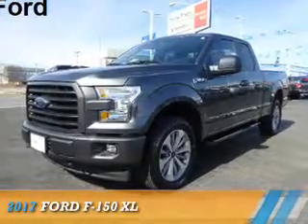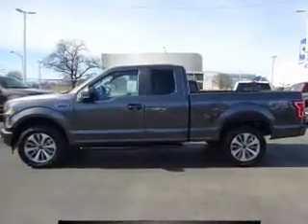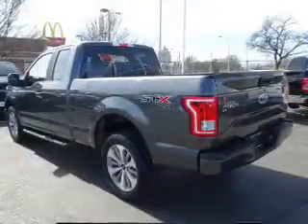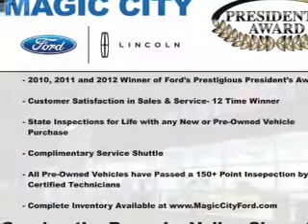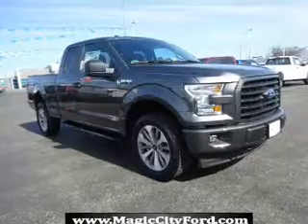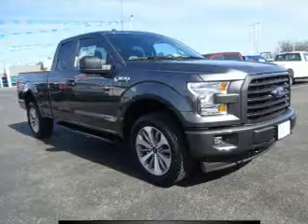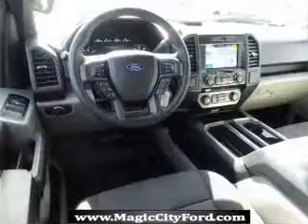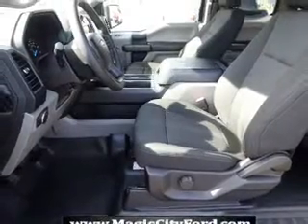2017 Ford F-150 T35844-1 - Roanoke VA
Year: 2017
Make: Ford
Model: F-150
Trim: XL
Engine: 5.0 liter 8 Cylindercylinder 4WD
Transmission: 6-Speed Automatic
Color: Dk. Gray
Mileage: 1
Address:
809 Williamson Rd.
Roanoke, VA 24016
VIN:1FTFX1EF4HFB19025